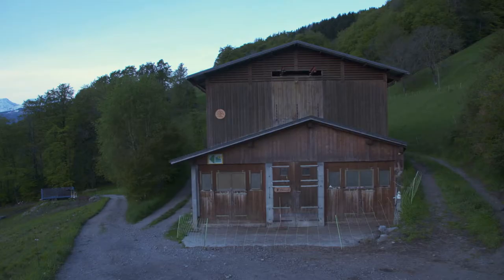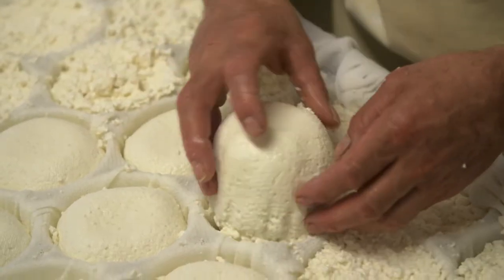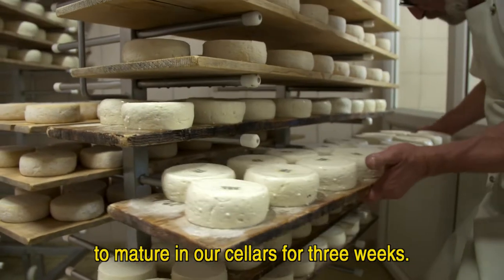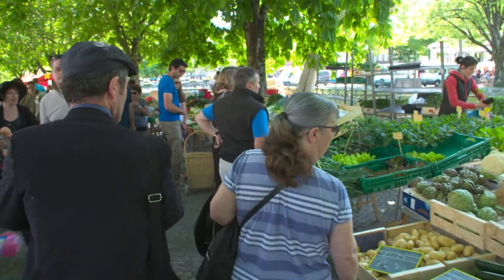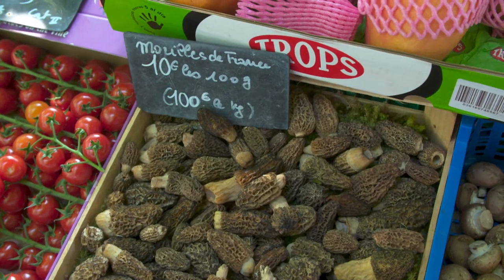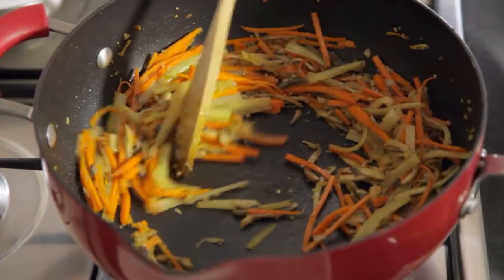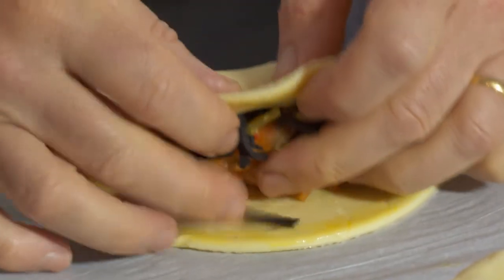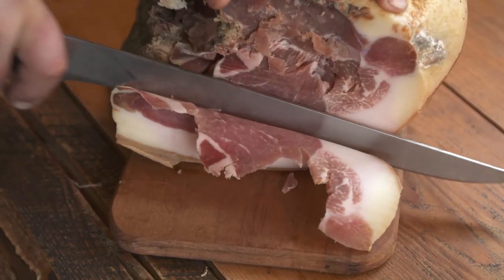TASTE LE TOUR S12 249